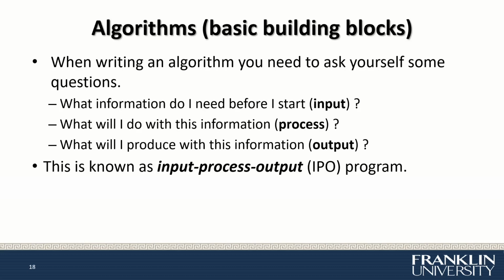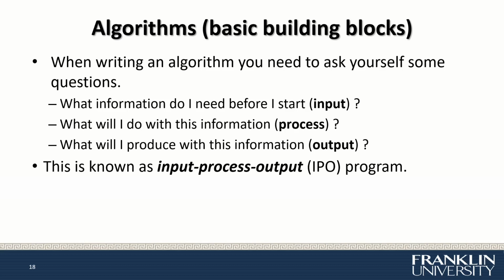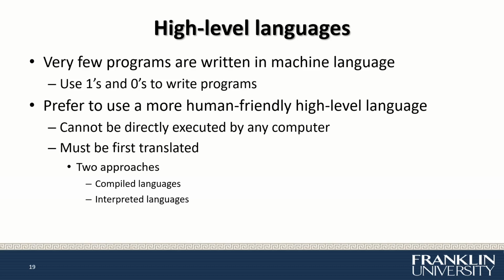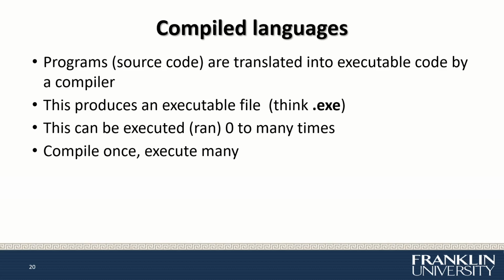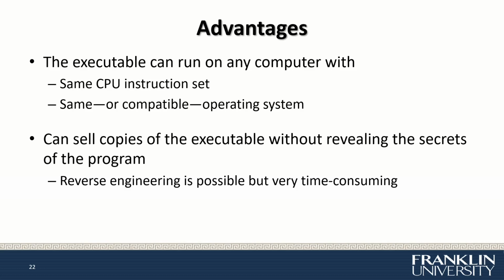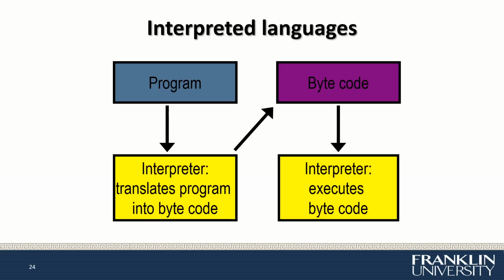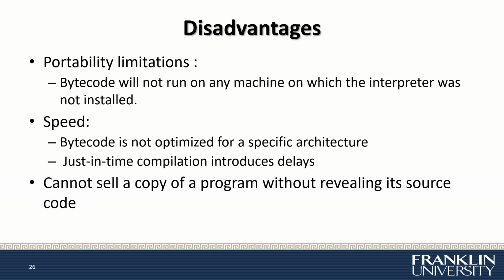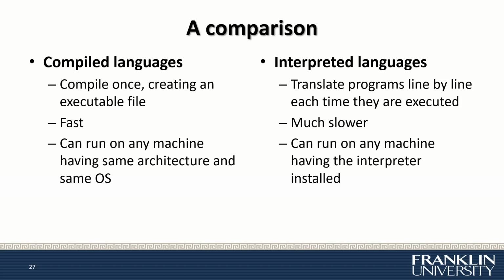1.2 algorithm and high level language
Algorithm and high level language